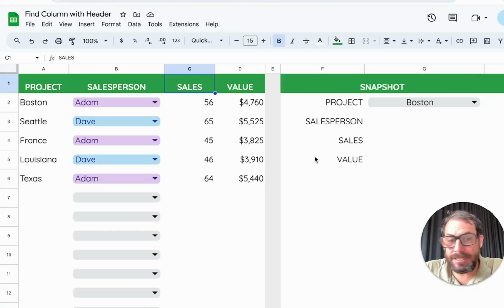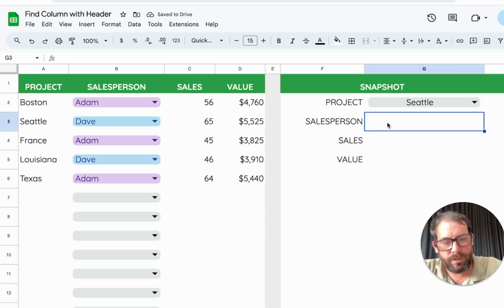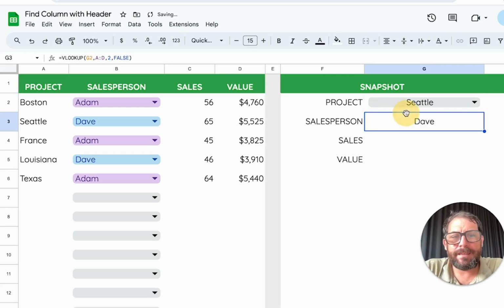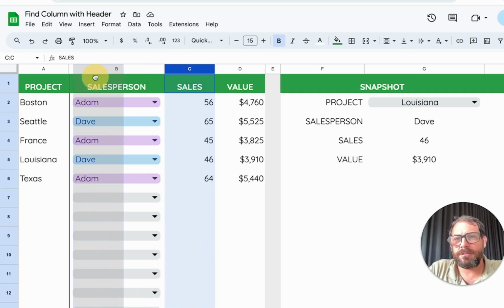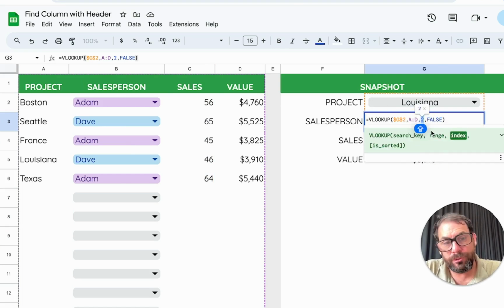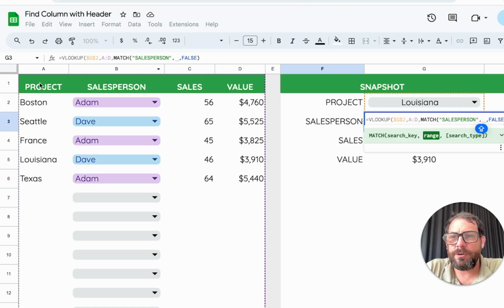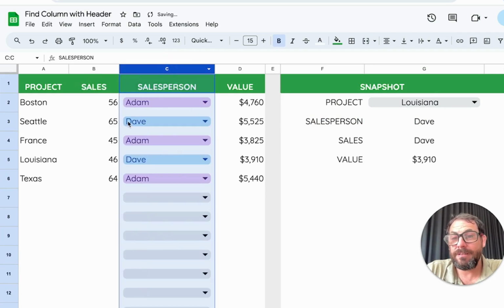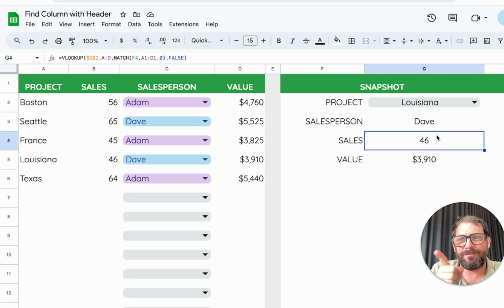Find Column by Header in Google Sheets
How to Keep VLOOKUP Dynamic with MATCH Function in Google Sheets

In this video, we address a common issue faced by Google Sheets users when using VLOOKUP - rearranging columns while still keeping your data aligned. Using a practical example, we demonstrate how to create a dynamic sales snapshot that adapts to column changes by replacing static column numbers with the MATCH function. Learn how to ensure your VLOOKUP searches remain accurate and flexible as you move your data around.

00:00 Introduction to the VLOOKUP Problem
00:27 Setting Up the VLOOKUP Function
01:04 Demonstrating the VLOOKUP Function
01:15 Identifying the Issue with Column Reordering
01:42 Introducing the MATCH Function
02:19 Implementing the MATCH Function
02:49 Ensuring Flexibility with MATCH
03:06 Conclusion and Final Thoughts